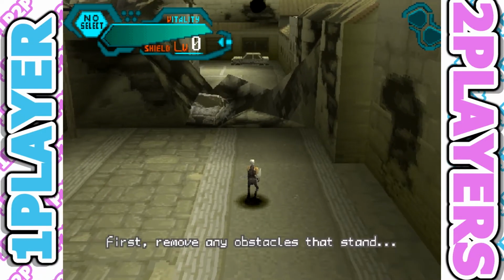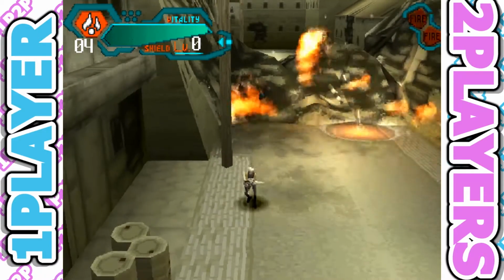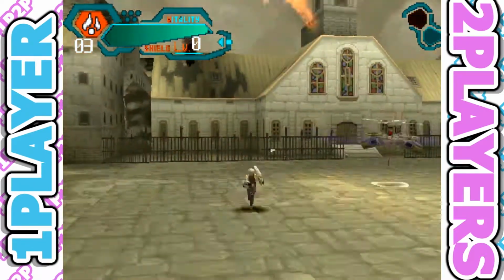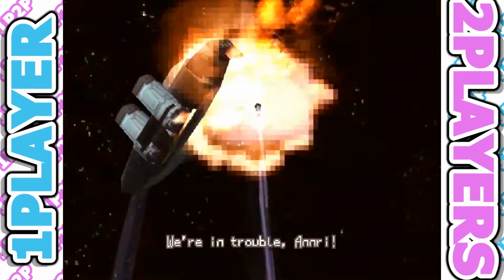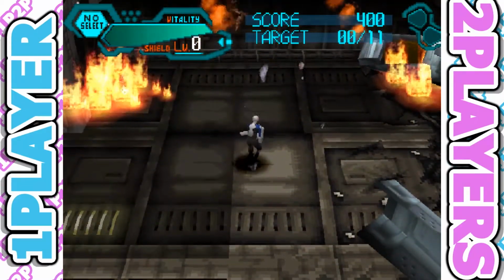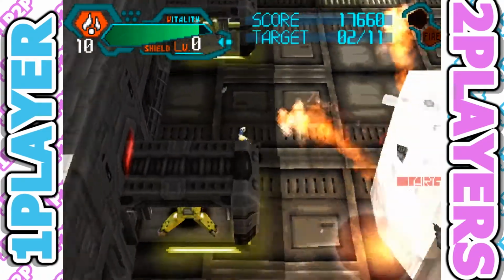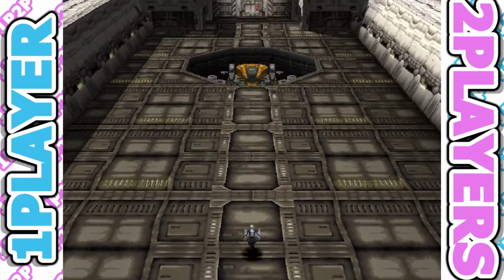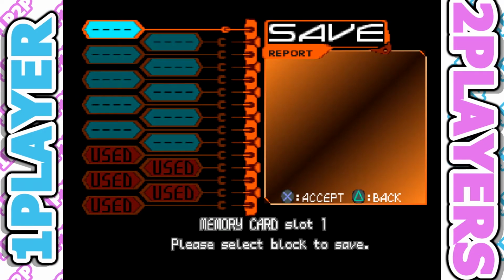The loudest bomber - Silent Bomber - Part 1 - Doffman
We start our great sci-fi bomber guy adventure by killing an entire town of innocent people... You know, as most protagonists do